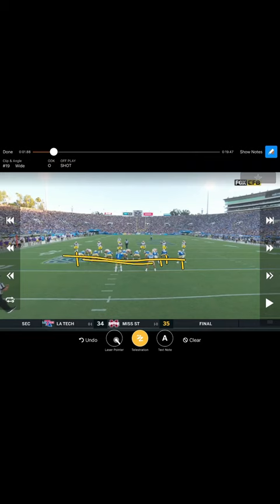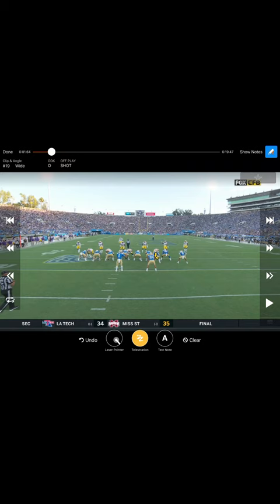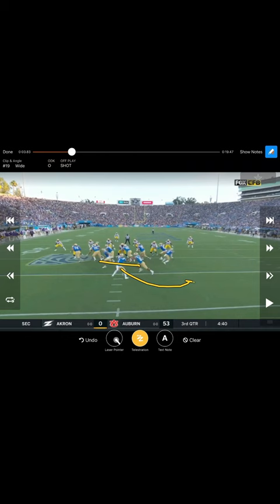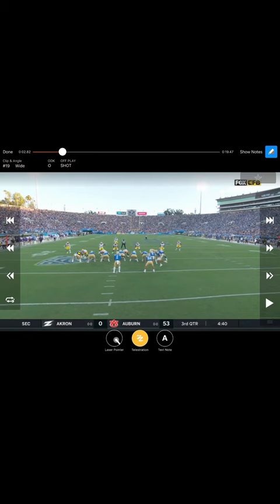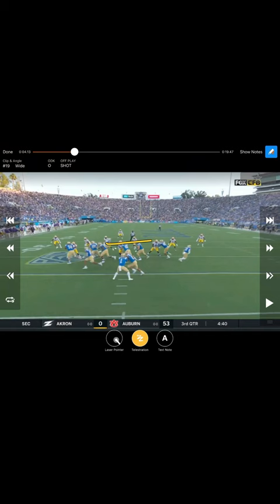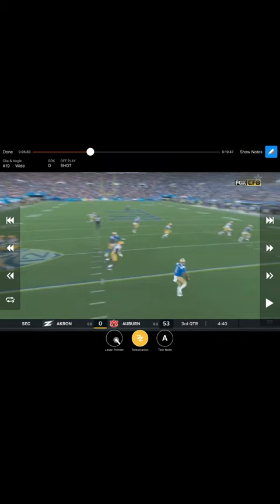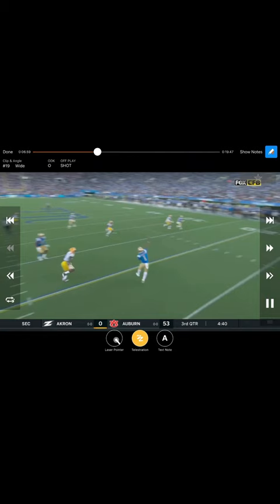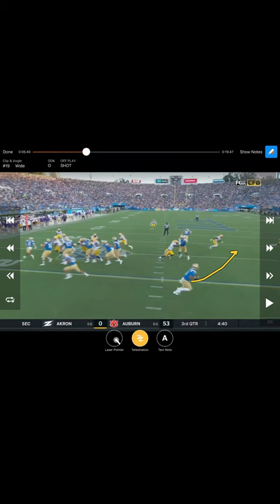Great boot concept from Chip Kelley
One of my favorite concepts Chip Kelley has had over the past couple of years.